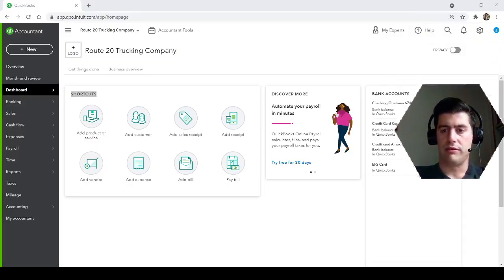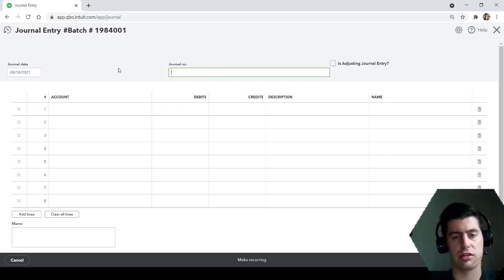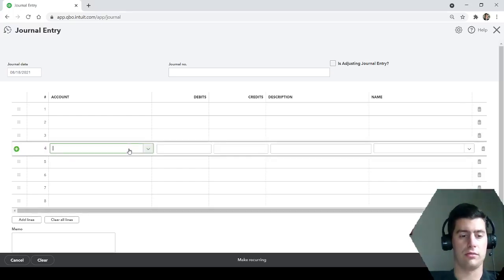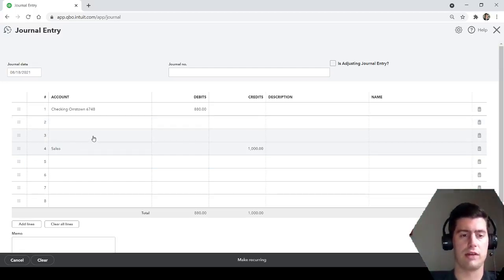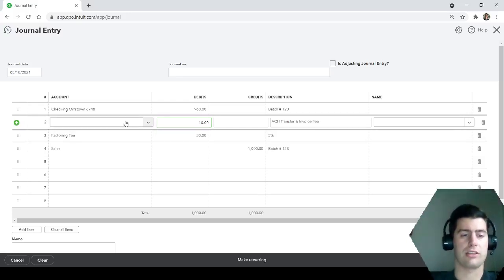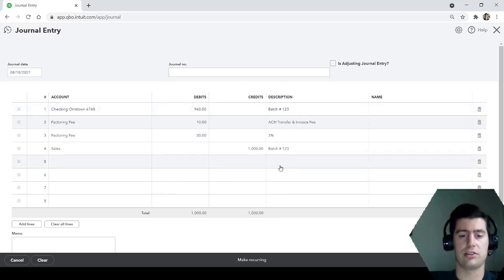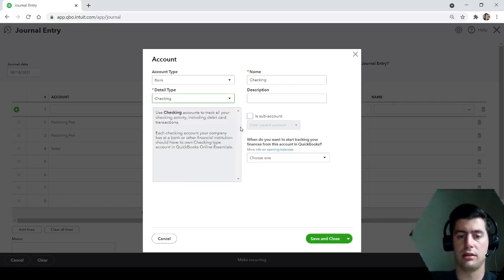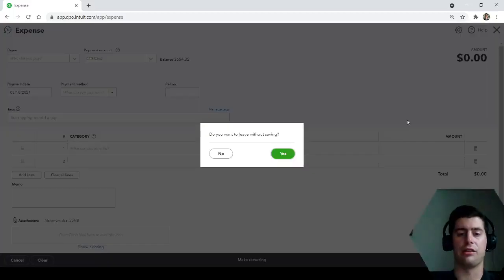Box Truck Business QuickBooks Tutorial: Trucking, Factoring, and Fuel Cards